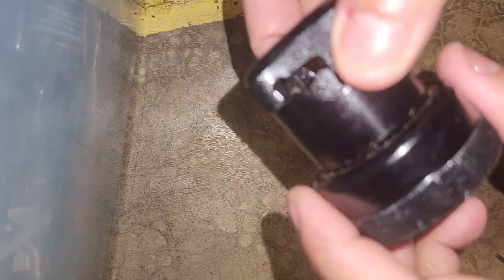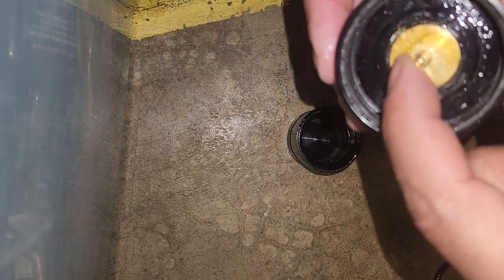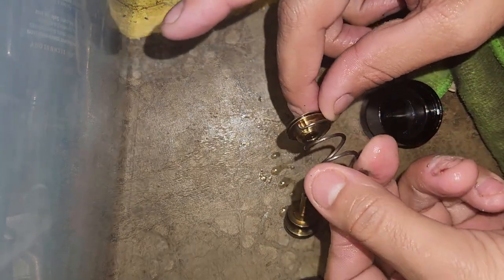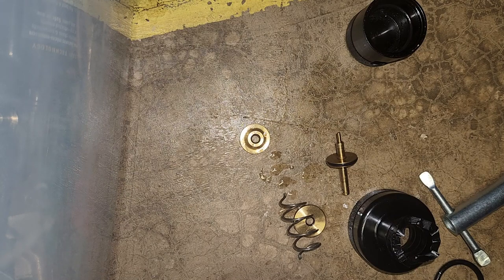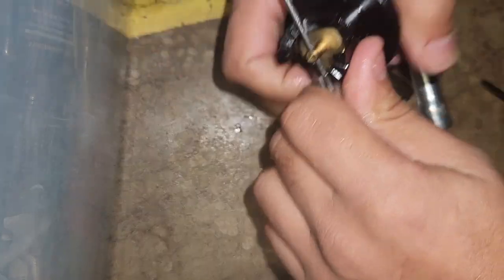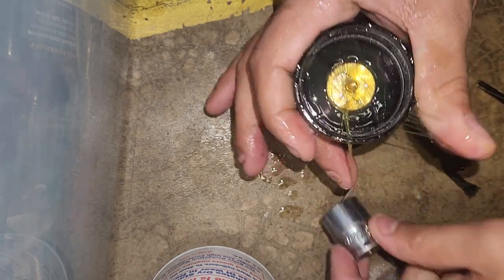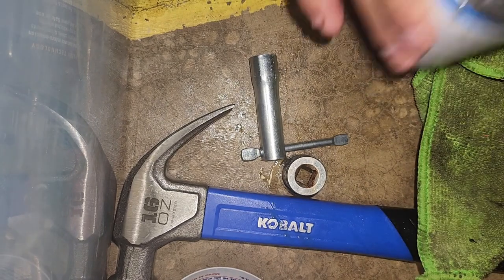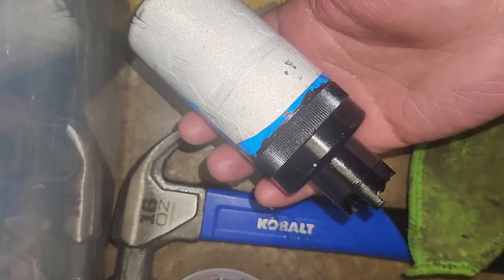Bang22 Airsoft Grenade Dead Timer Head Repair!!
Just showing y'all how to fix your empty Bang22 timer heads